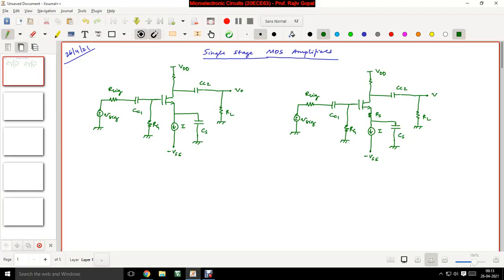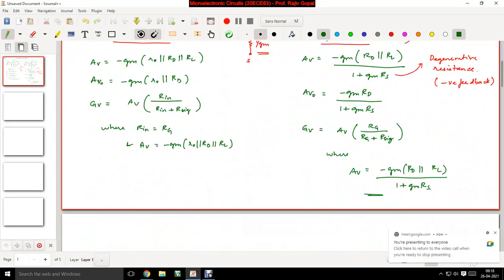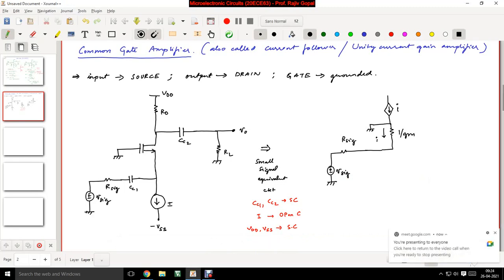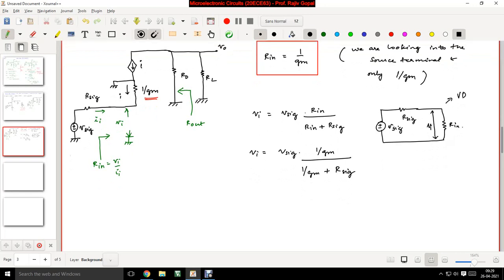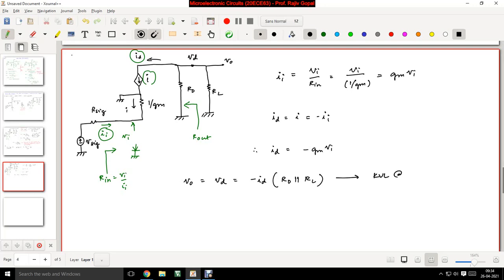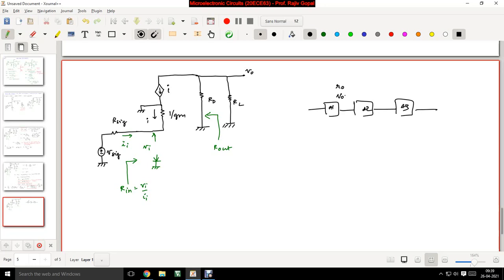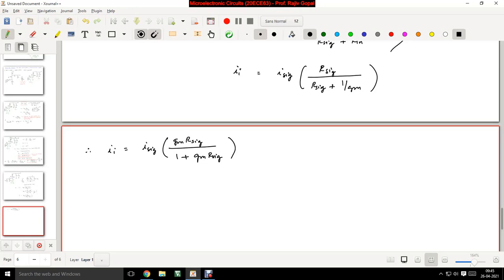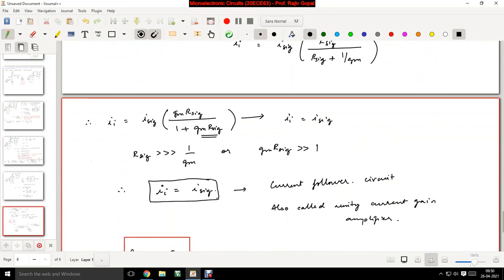M2 CG Amplifier